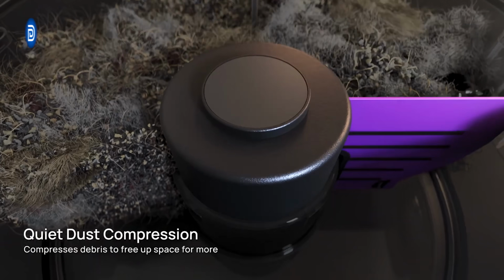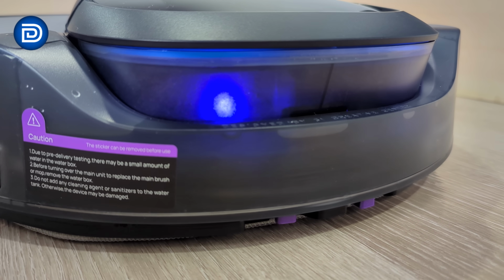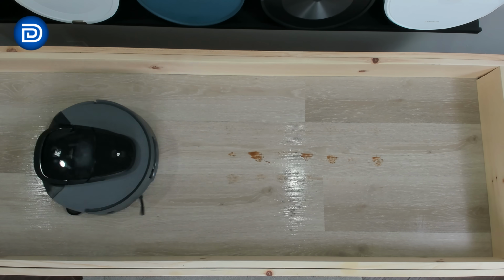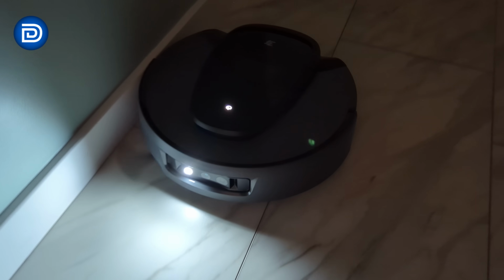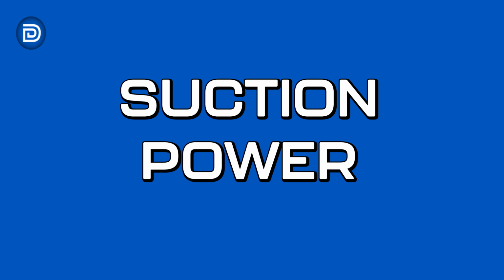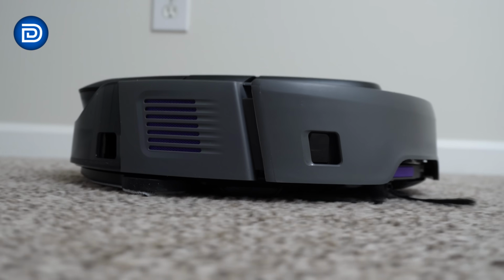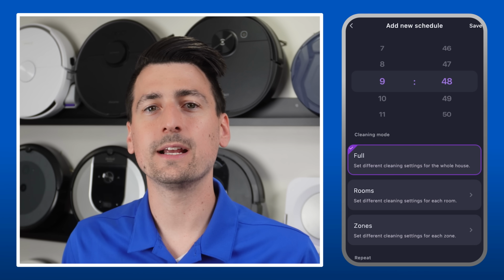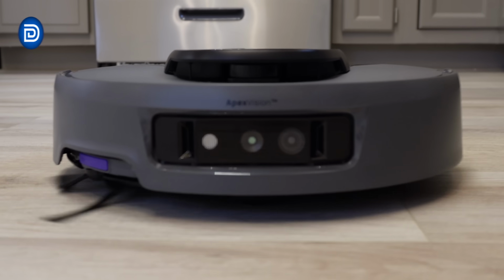This Robot Vacuum Handles Dust Smarter — 3i G10+ Showcase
Amazon INTL

Tired of babysitting your robot vacuum? The 3i G10+ delivers powerful 18,000 Pa suction, quiet debris compression, and true hands-free cleaning for up to 60 days—plus it finally tackles corners with an extendable brush and mop pad. @3itech_global

3i G10+ Robot Vacuum and Mop with Quiet Internal Debris Compression, 60 Days Hands-Free, Extendable Brush and Mopping Pad for Corners & Edges, 18,000 Pa Suction, Flagship-Level Obstacle Avoidance

00:00 - Intro
00:40 - Edge
01:01 - Obstacle Avoidance
01:26 - Suction Power
01:56 - Smart Features
02:20 - Final Thoughts